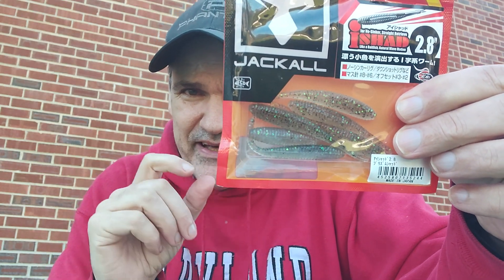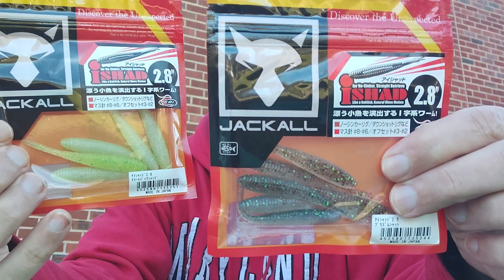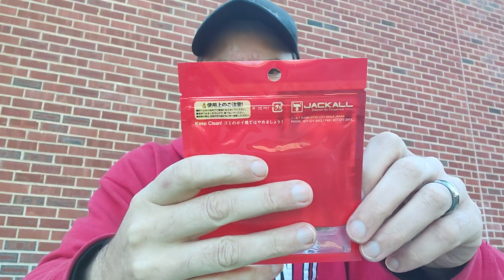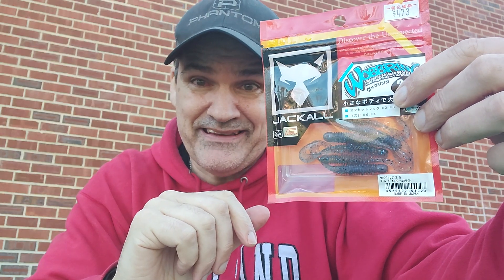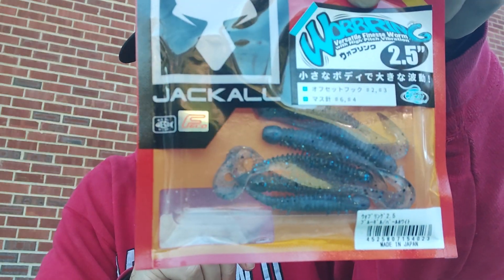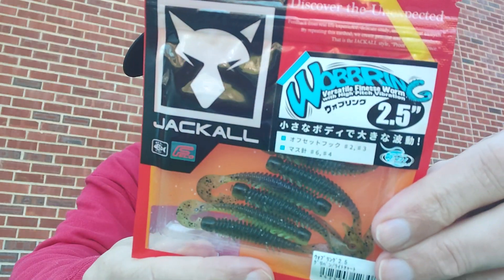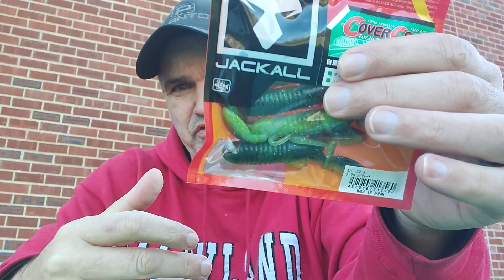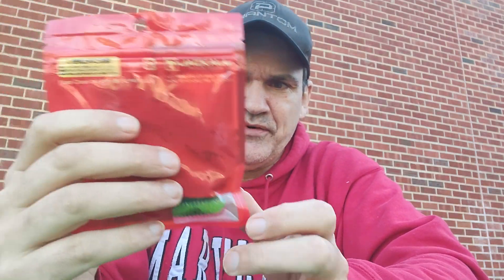Jackall Lures - JDM Baits Japan- Finesse Baits Spotlight for Smallmouth Bass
Smallmouth Finesse Fishing Jackall Lures